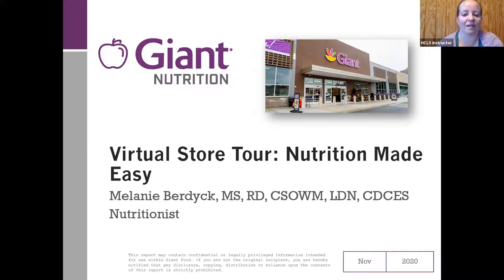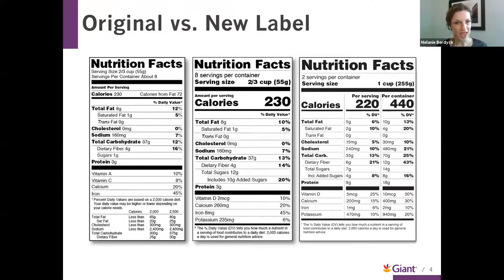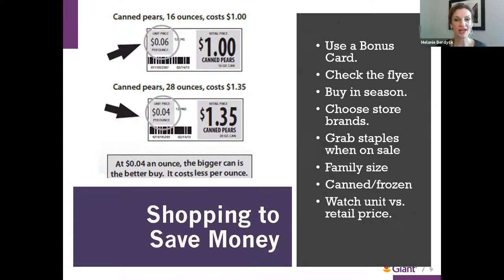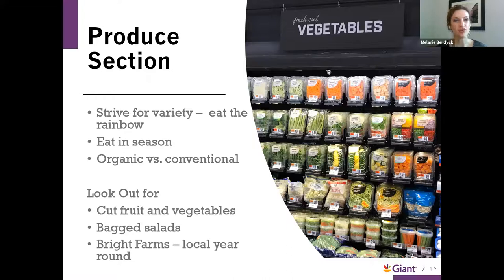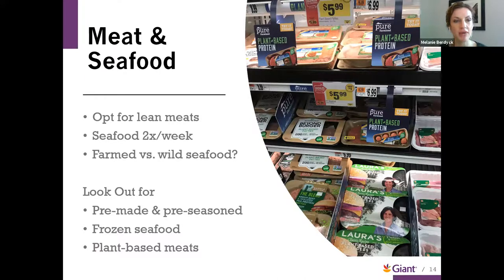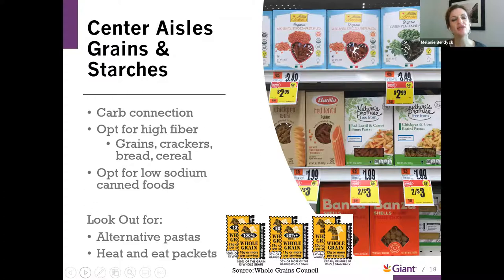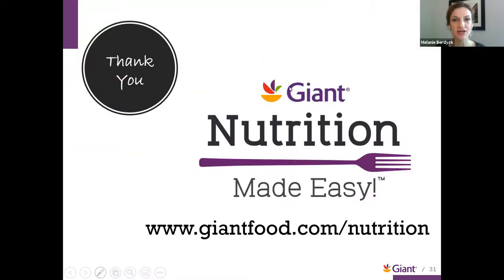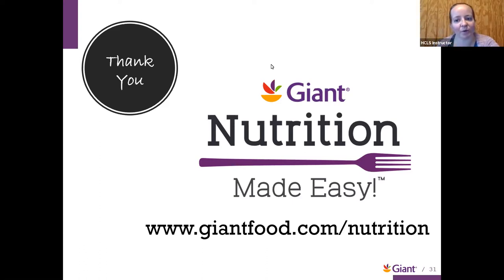Eat Well VIrtual Store Tour Nov 2020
Take a walk with the nutritionist to learn about the coolest new products on the shelf andeasy ways to build a healthier basket. We'll hit each section of the store - show you whatto look for and do some myth-busting along the way.